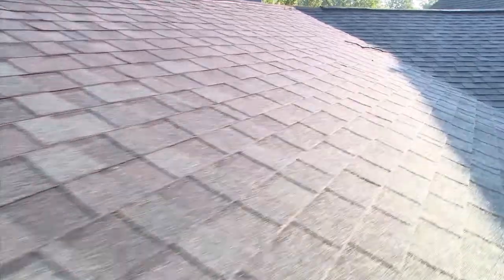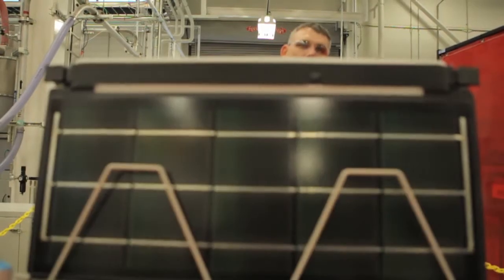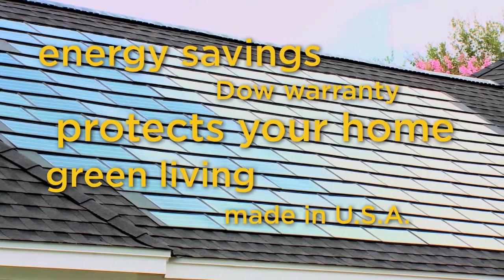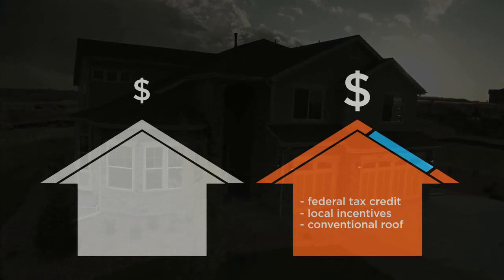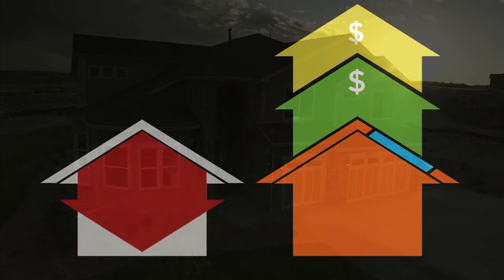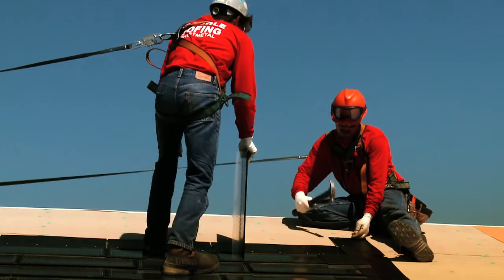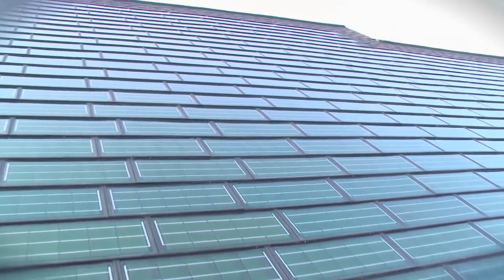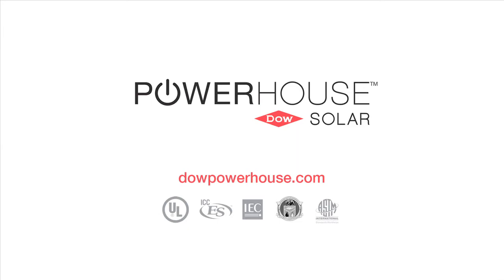Raleigh Solar Panel Installation Company - Solar Shingles & Panels - Sun Dollar Energy, LLC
Solar Shingles have finally hit the main stream! Sun Dollar Energy and Roofing is proud to announce we are now an Authorized Dow Solar Shingle installer.
Dow Solar Shingles are made in the USA.  They are a building product and solar panel in one and they look fantastic!
Now you can install a solar energy system on the front of your house and still have the best looking home on the block!
Tax Credits are still available which significantly reduce the cost of the system.  If you are getting a new roof then now is the perfect time to upgrade it to a solar power house roof!  At the end of the day it only costs a little more to upgrade and the system will pay itself off in time.  That's something a roof has never been able to do before!